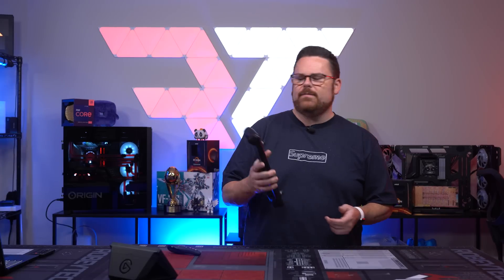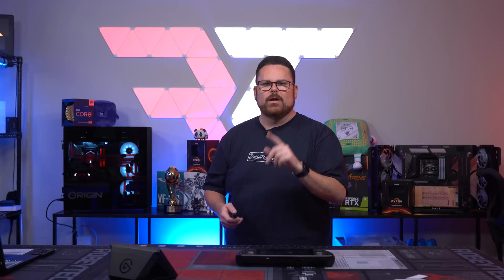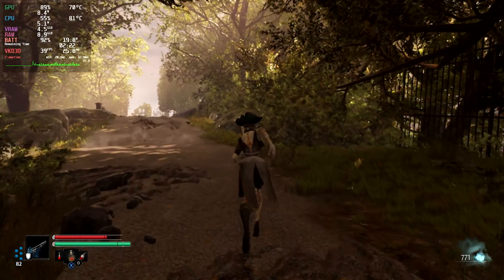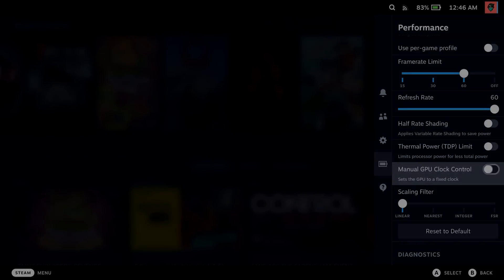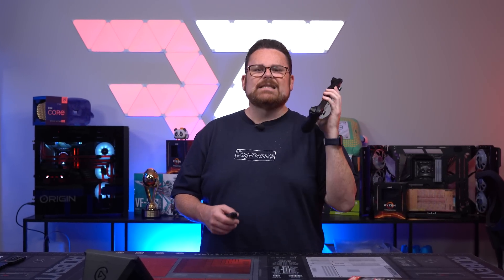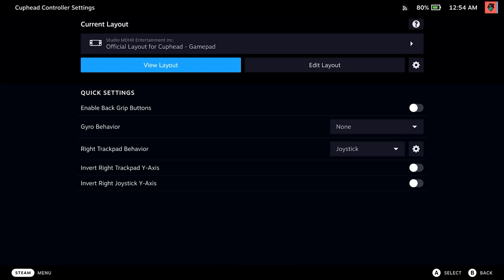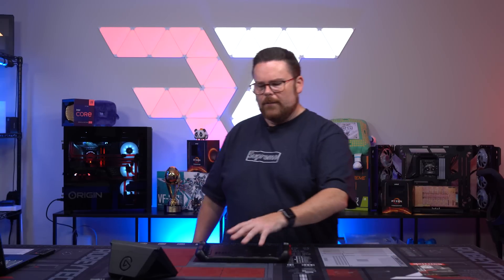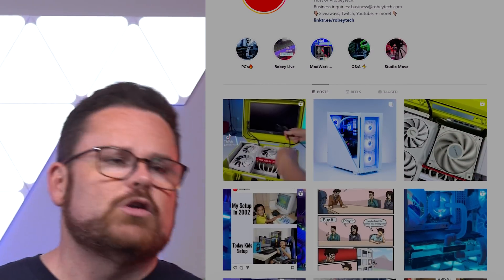We got 5 Pro Tips for new Steam Deck Owners! PWN your Steam Deck like a BOSS!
00:00 – Intro
00:38 – Pregame
01:05 – Increase Capacity
01:33 – Maximize Performance
03:53 – Knowing what to play
04:37 – Did somebody say shortcuts?
05:00 – What do I do with my hands?
05:50 – Closing Thoughts

@Robeytech - Twitter
@Robeytech – Instagram
@Robeytech – TikTok
@Robeytechdeals - Twitter
Facebook.com/Robeytech - Facebook
Twitch.tv/Robeytech - Twitch